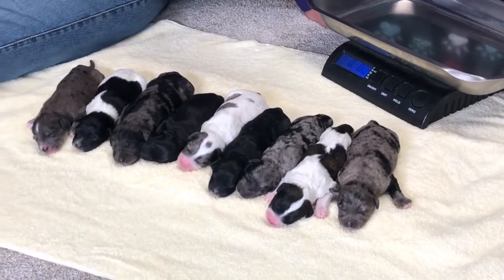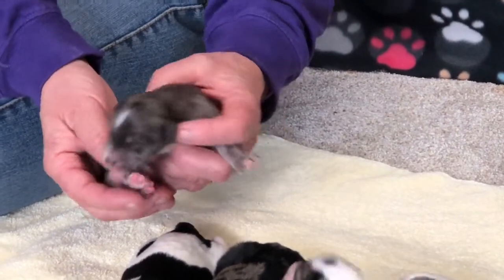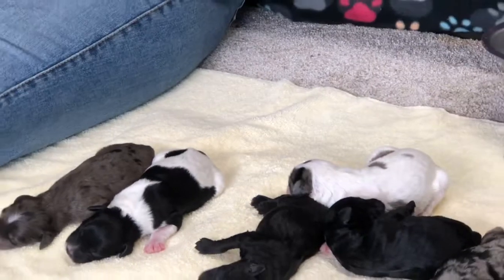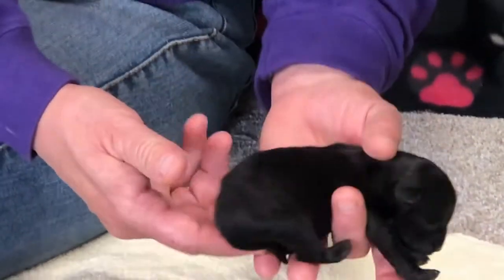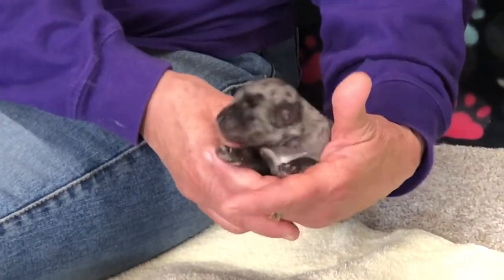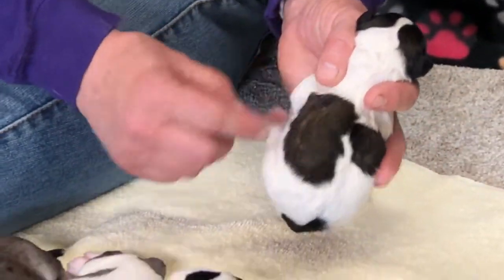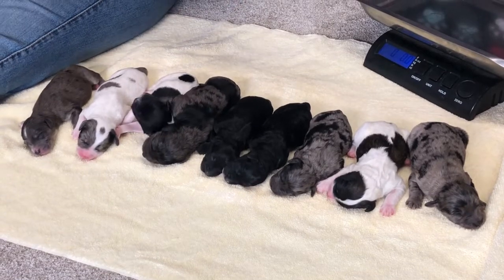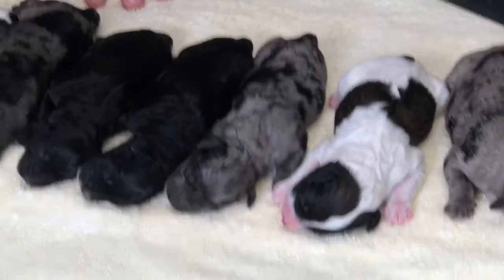Ivy's litter of new born schnoodles born on Mother's Day 2019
we are located in central OH.  See our web site for more information or to be added to the waiting list